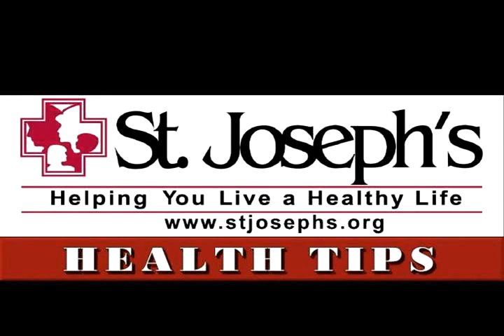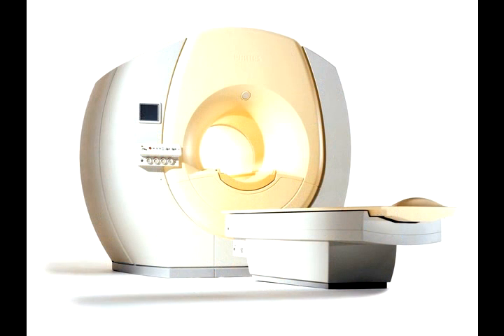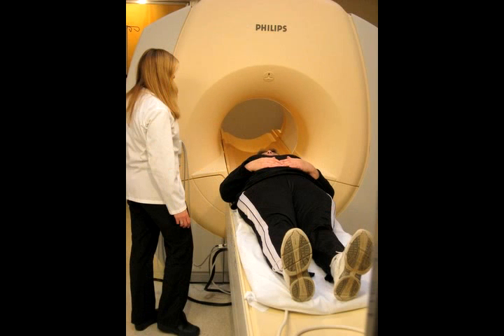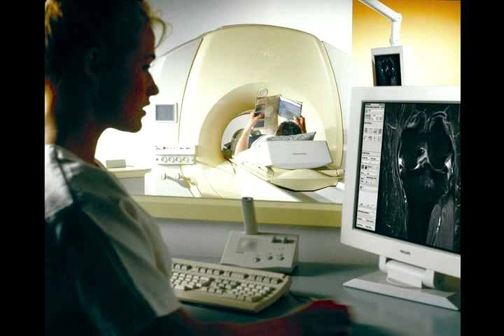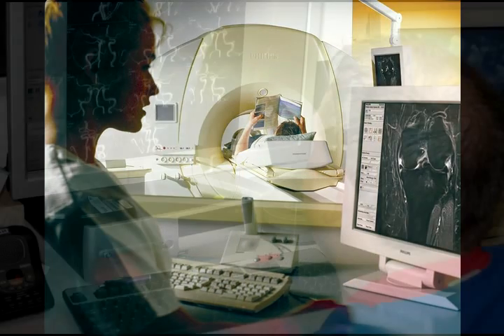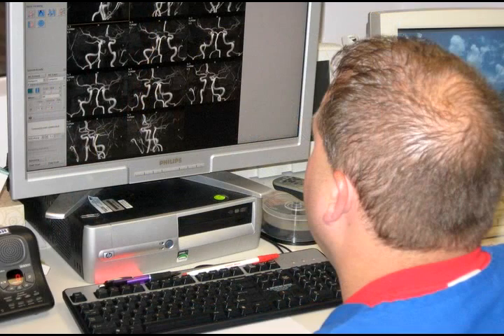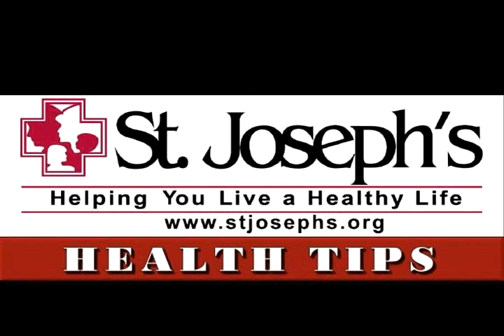What To Expect When You Have An MRI At St. Joseph's Hospital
Denis Sweeney discusses what to expect when having an MRI at St. Joseph's Hospital.